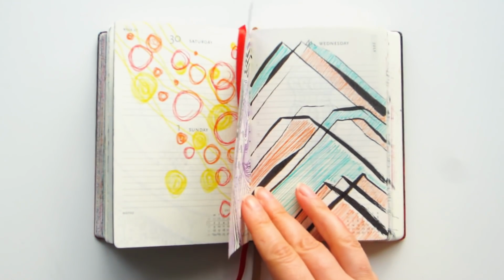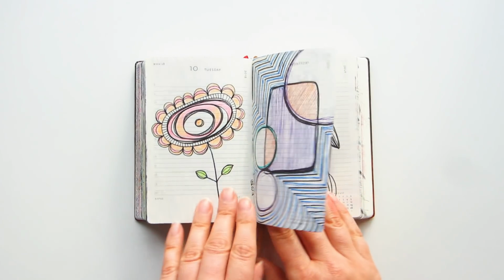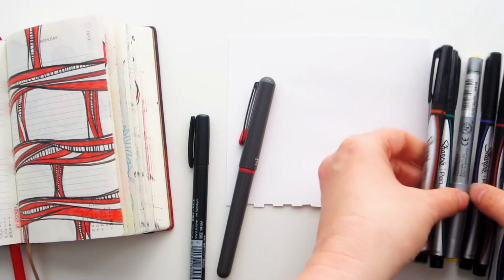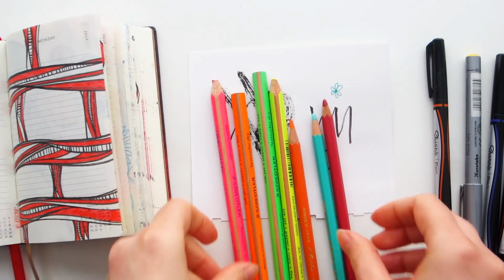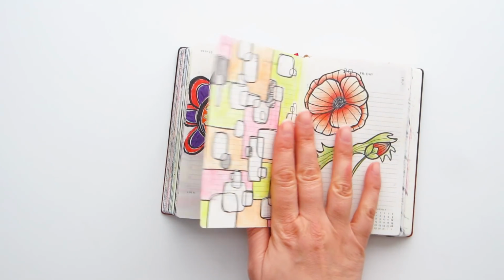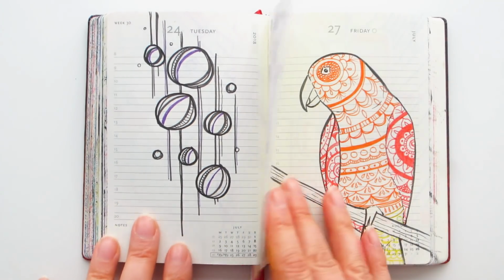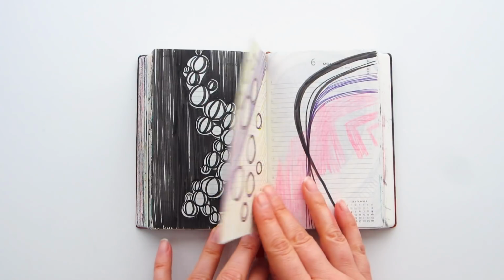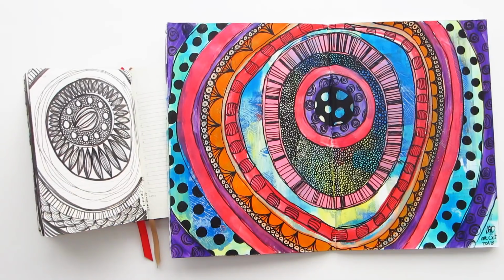Sketchbook Tour: My Inktober Doodles Part 2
Sketchbook tour time! And part 2 of my Inktober 2018 doodles and drawings.
SUPPLIES: Click Show More

Any sketchbook. I am using an old Paperblanks diary that I picked up for a couple of pounds (they can be really expensive if you buy them new!)

Sharpie Fine Tip Pen

Pentel Refillable Pocket Brush Pen

Caran D'Ache Pablo colouring pencils

Staedtler Textsurfer Dry